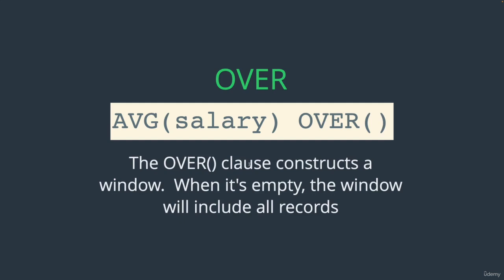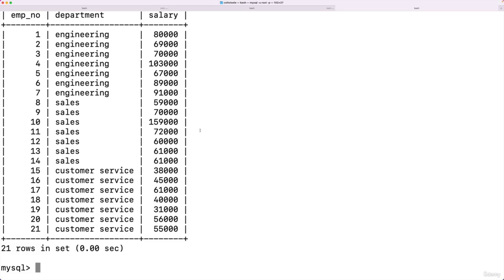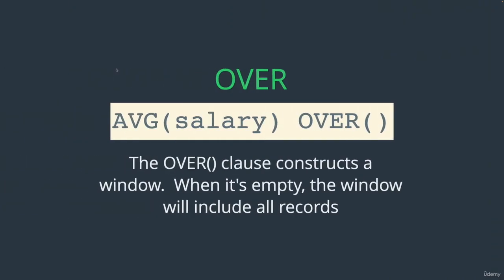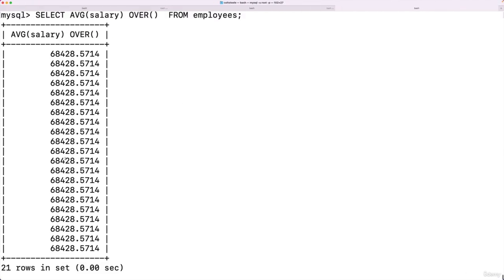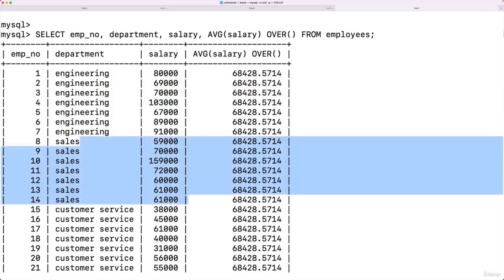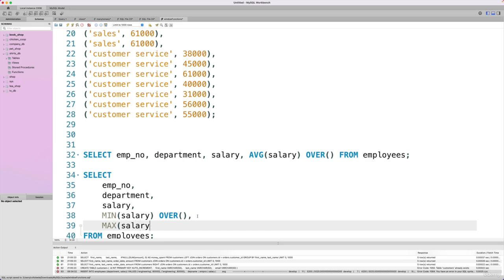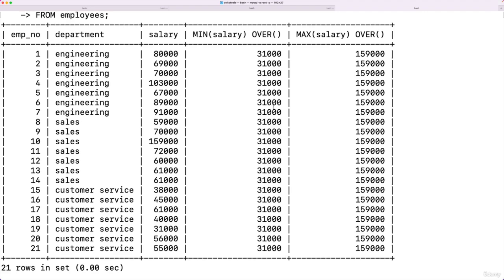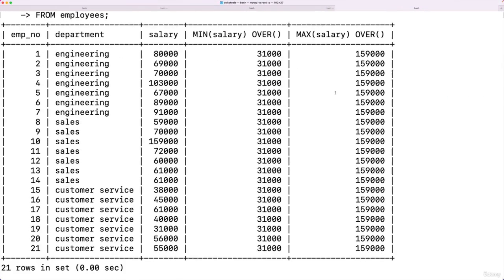002 Using OVER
emp_no INT PRIMARY KEY AUTO_INCREMENT,
    department VARCHAR(20),
    salary INT

INSERT INTO employees (department, salary) VALUES
('engineering', 80000),
('engineering', 69000),
('engineering', 70000),
('engineering', 103000),
('engineering', 67000),
('engineering', 89000),
('engineering', 91000),
('sales', 59000),
('sales', 70000),
('sales', 159000),
('sales', 72000),
('sales', 60000),
('sales', 61000),
('sales', 61000),
('customer service', 38000),
('customer service', 45000),
('customer service', 61000),
('customer service', 40000),
('customer service', 31000),
('customer service', 56000),
('customer service', 55000);

SELECT emp_no, department, salary, AVG(salary) OVER() FROM employees;

SELECT
    emp_no,
    department,
    salary,
    MIN(salary) OVER(),
    MAX(salary) OVER()
FROM employees;

SELECT
    emp_no, department, salary, MIN(salary), MAX(salary)
FROM
    employees;